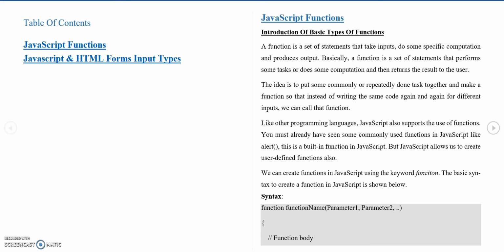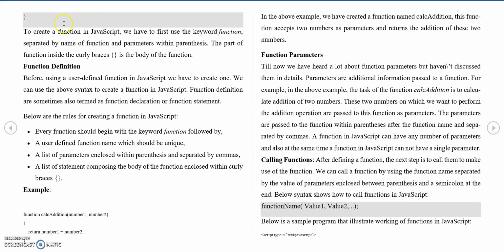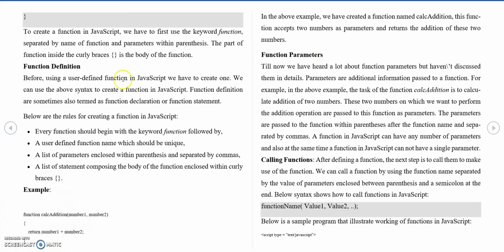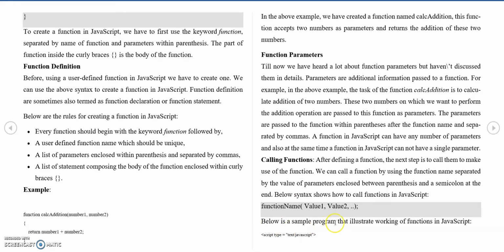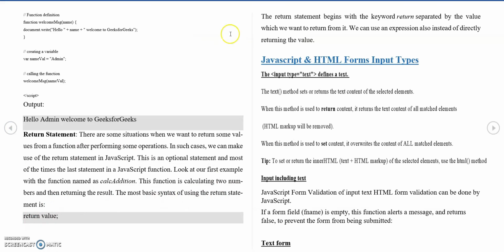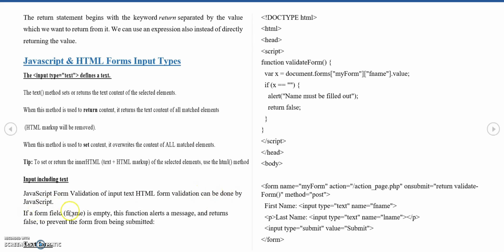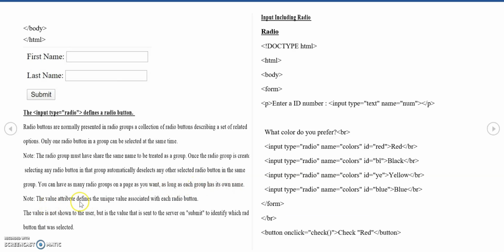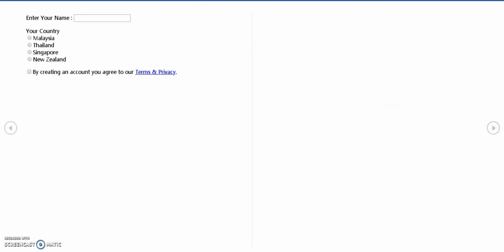TOPIC 4 FUNCTION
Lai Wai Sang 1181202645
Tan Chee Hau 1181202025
Bryan Chua Yong Kang 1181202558
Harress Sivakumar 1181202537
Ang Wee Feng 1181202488